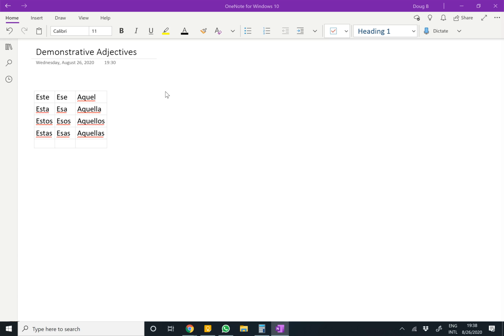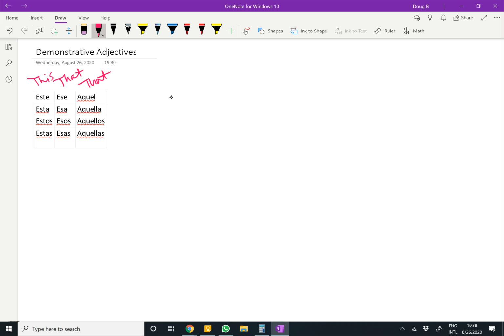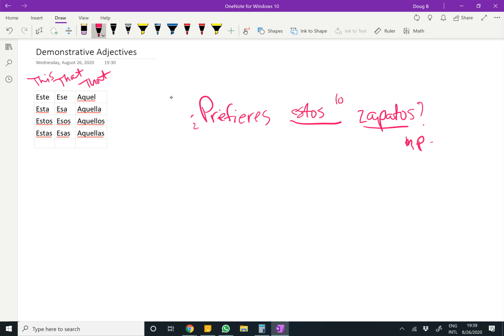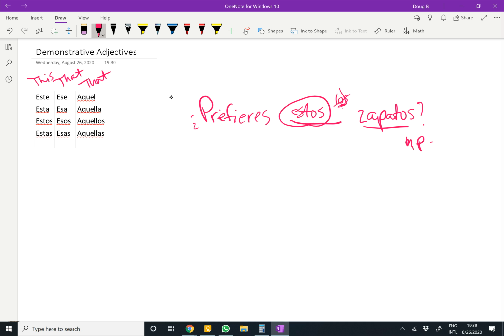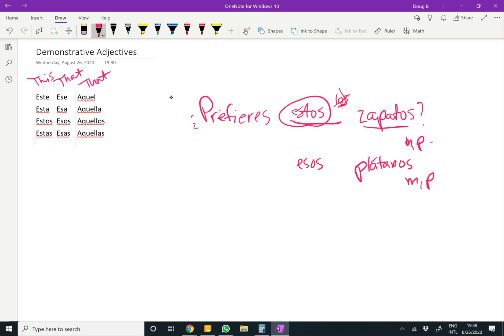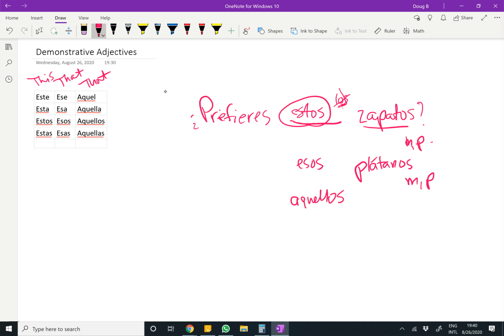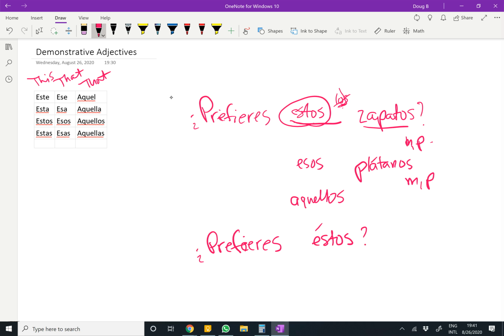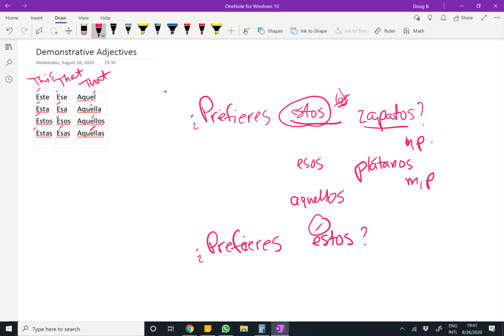Spanish Demonstrative Adjectives/Pronouns in 4 minutes